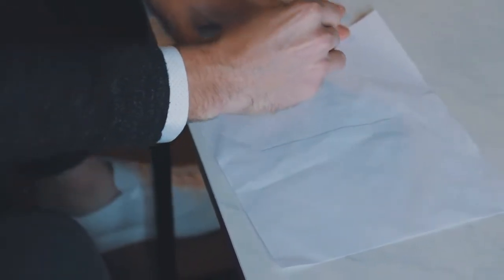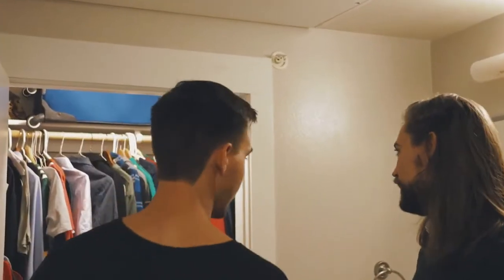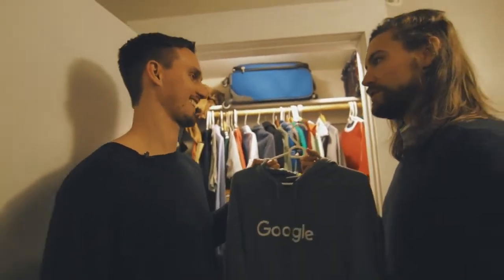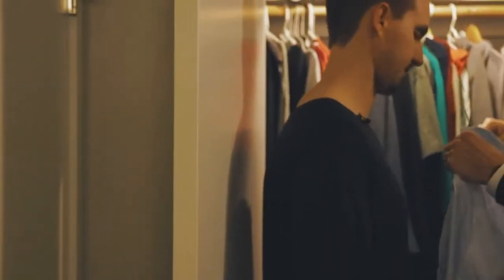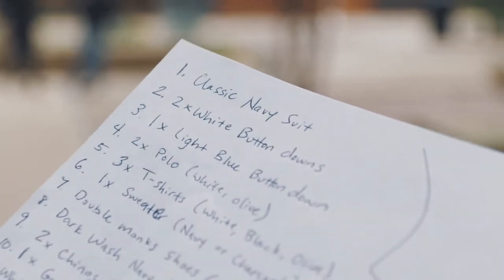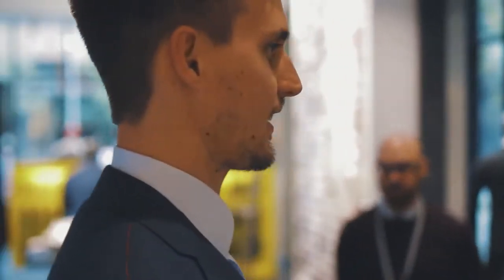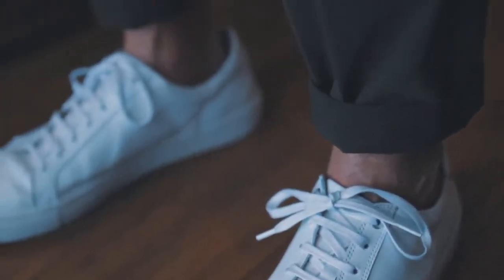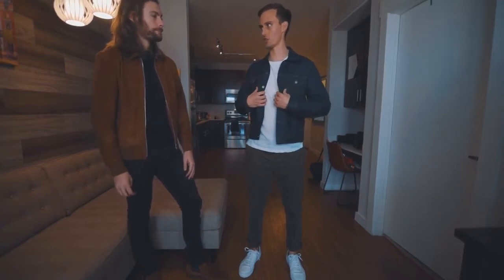I Got A FULL Fashion Makeover from Trav White | Men's Style & Grooming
At Pursuit of Possibility one thing I really believe in is continuing to invest in yourself in order to become the best version of you possible.

I discovered that a big part of that journey is creating a sense of style that is authentic and that commands respect. I realized that I didn't have the expertise to do that on my own. I used to wear clothes that didn't fit and put together a hack job wardrobe that didn't go together as a cohesive whole.

Thank God my buddy Trav White came to the rescue. Before the pandemic I hired him to help me with a complete men's fashion makeover. What a transformation.

Trav White raided my closet and picked apart my wardrobe and then took me shopping at Suit Supply to up my fashion game. By the end of it, I was looking and feeling A LOT better and I personally experienced how the way you present yourself can go a long way in building self confidence.

Trav's Youtube Channel, "Trav White," along with his men's styling business is committed to helping men succeed & look good doing it. On his channel you’ll find everything from social media growth tips, to style tips, to content creation tutorials.

 If you are trying to build your personal brand and turn it into a business check him out at: